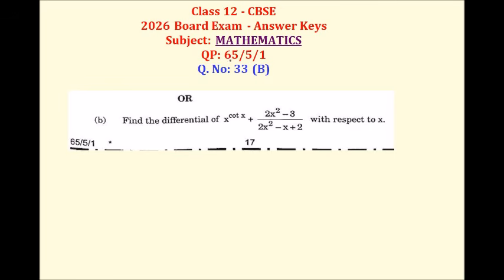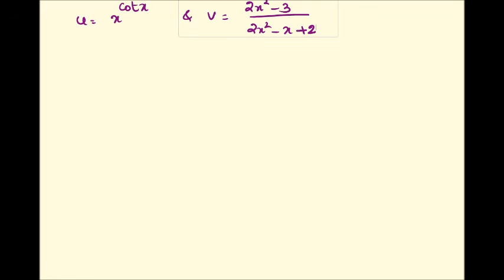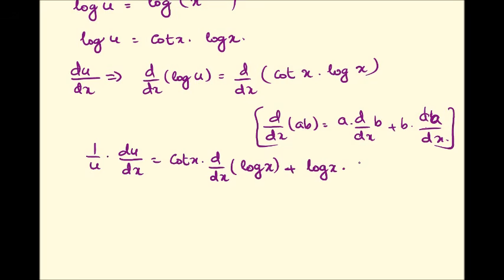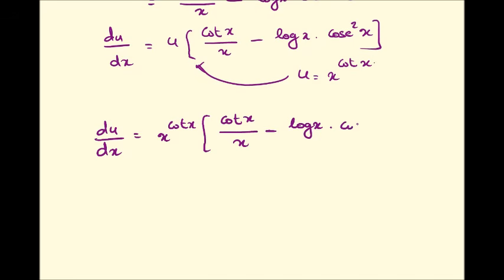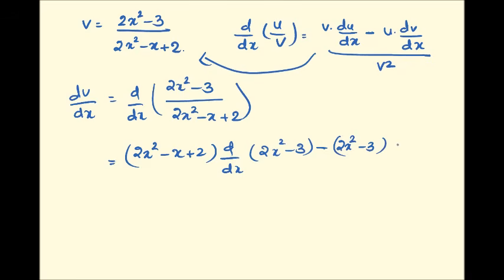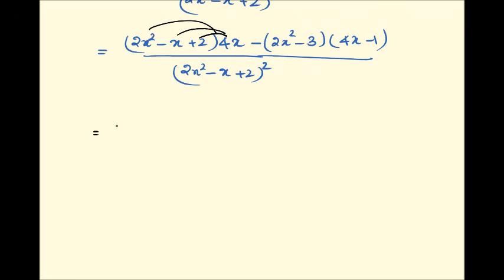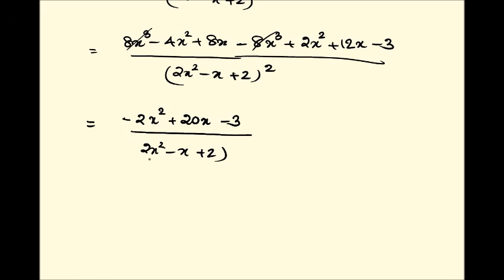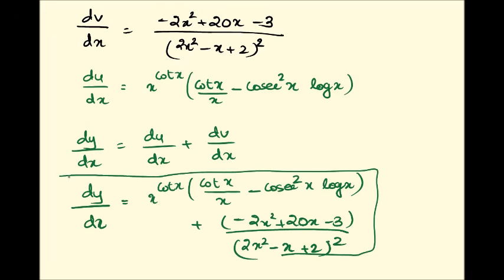65/5/1 :: Q33(b) | CBSE 2026 Maths Board Exam 🔥 Differential Question SOLVED | Class 12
CBSE Class 12 Maths 2026 Board Exam Answer Key – Question 33(b) | QP 65/5/1

In this video, we solve Question 33(b) from the CBSE Class 12 Mathematics Board Exam 2026 (Question Paper Code: 65/5/1). This question is from the Differentiation / Calculus chapter and is explained step-by-step in a simple and clear method for students preparing for board exams.

📘 Question:
Find the differential of

This video will help Class 12 CBSE students understand the correct approach and verify their board exam answers.

Topics Covered

CBSE Class 12 Maths Board Exam 2026

Question Paper Code 65/5/1

Question 33(b) Solution

Differential Calculus

Logarithmic Differentiation

Board Exam Answer Key

✔ Students checking 2026 Board Exam answers
✔ Students revising Differentiation problems
✔ Teachers explaining Board Exam solutions

Suggested Videos

📌 CBSE Class 12 Maths Board Exam 2026 – Full Answer Key
📌 Calculus Important Questions for Board Exams
📌 Last Minute Revision for Class 12 Maths

CBSE Class 12 Maths 2026, CBSE Maths Board Exam 2026 solution, QP 65/5/1 Maths solution, Question 33b CBSE Maths, Class 12 differentiation problems, CBSE calculus board exam question, Class 12 Maths answer key 2026.